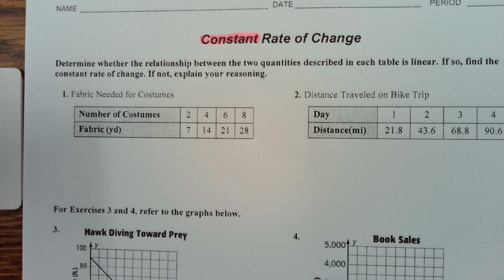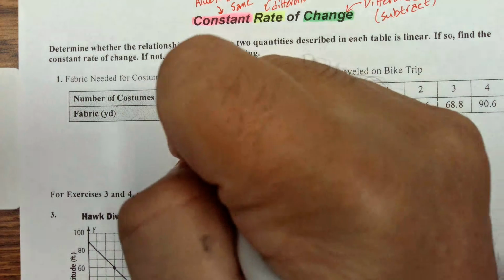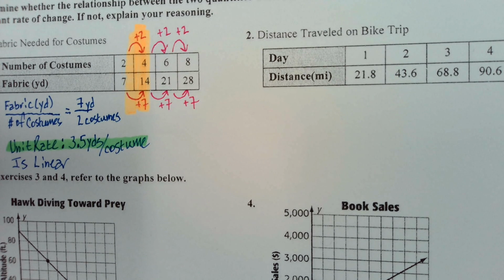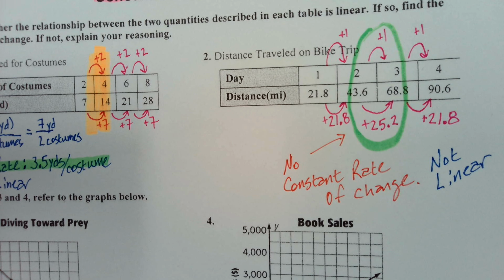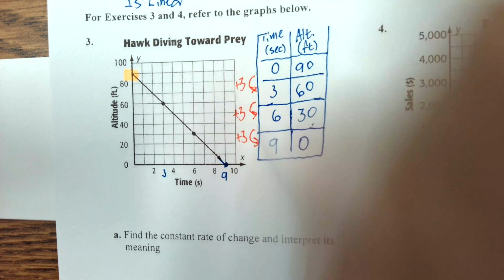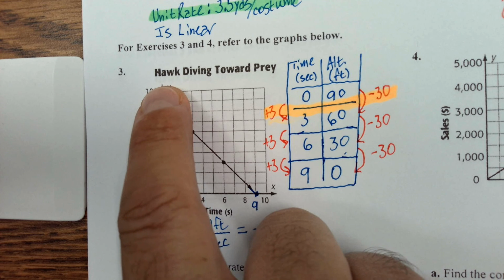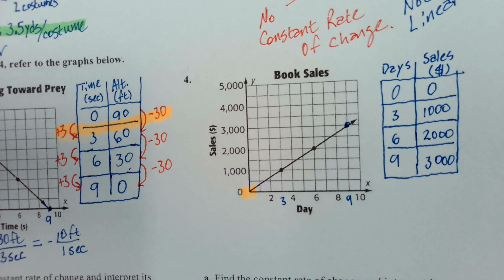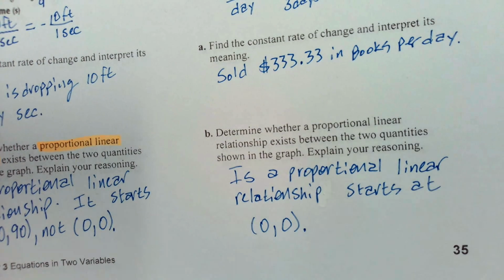Constant Rate of Change (Math 8 10/26/21)